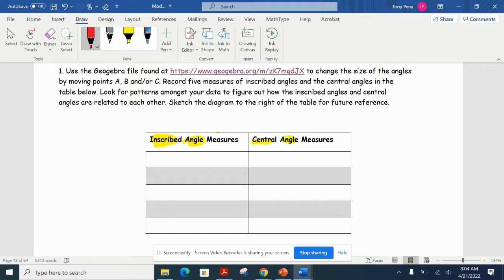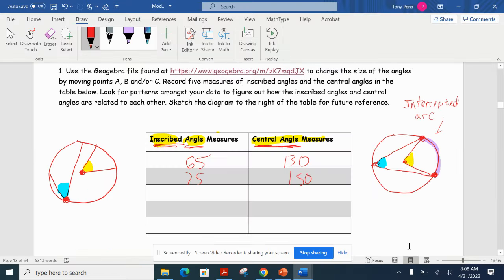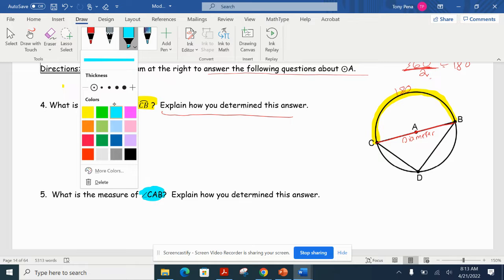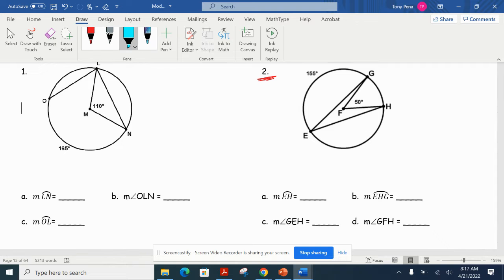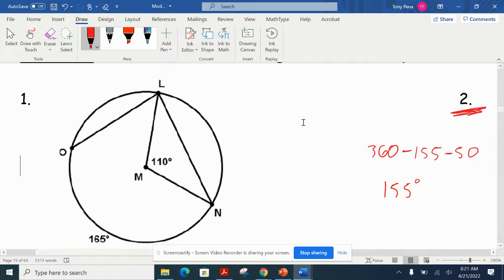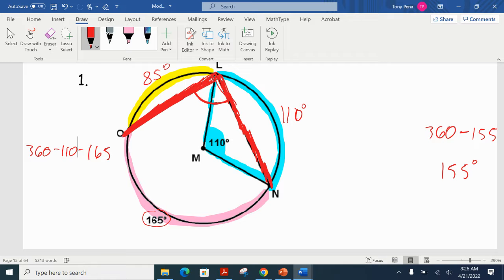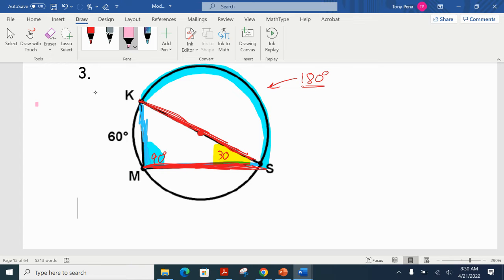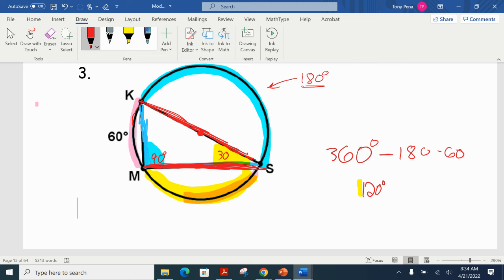7.2 Notes - Day 1